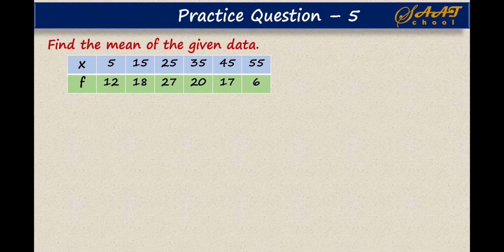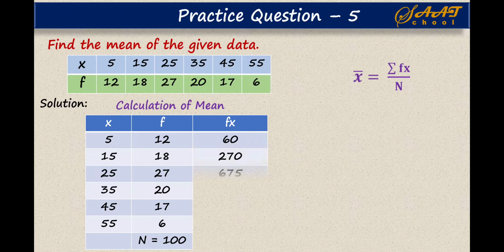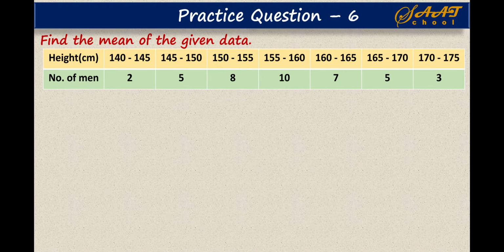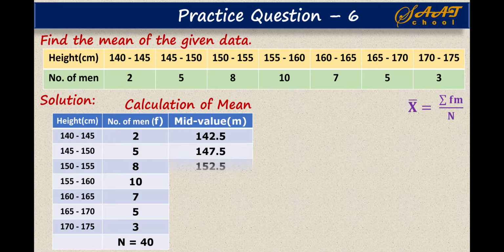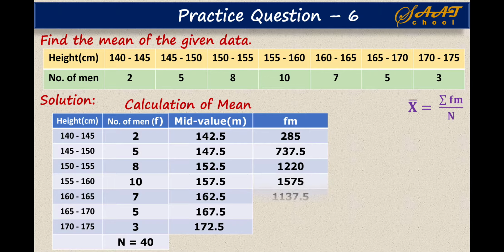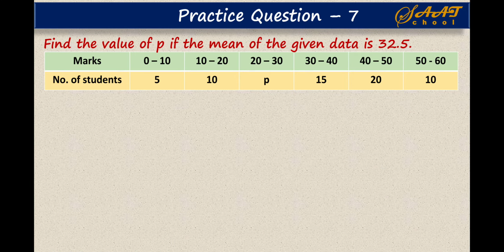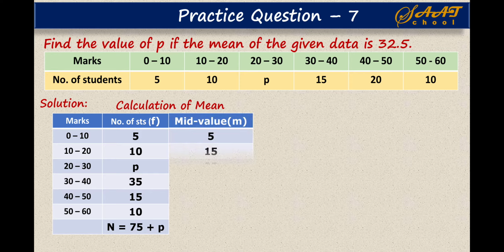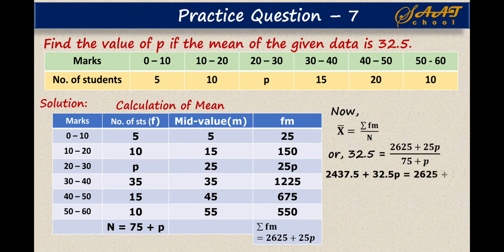Arithmetic Mean Part 2 | Arithmetic Mean or Average in Statistics | Mean for SEE Maths Students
In this video, we calculate mean for discrete series and continuous series.